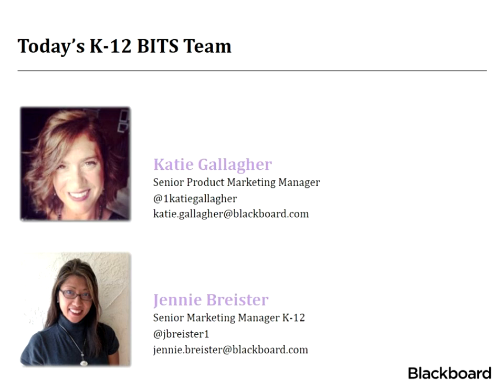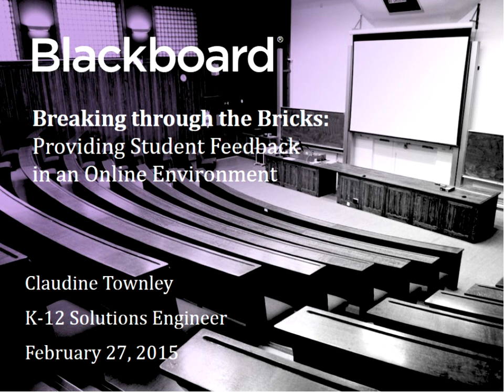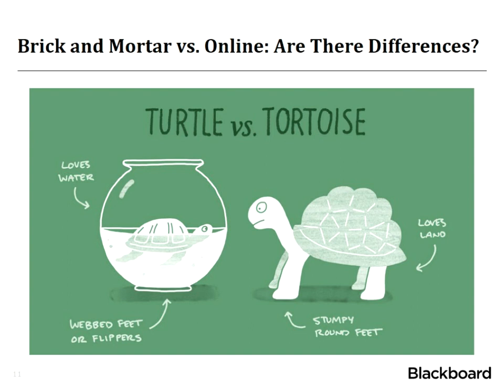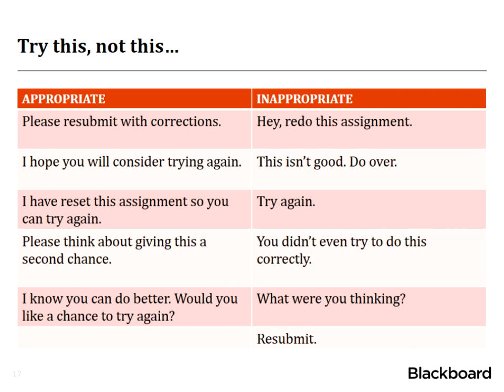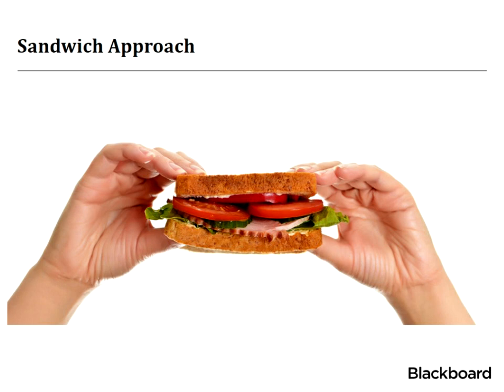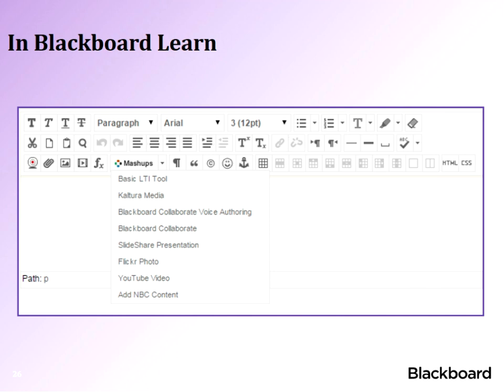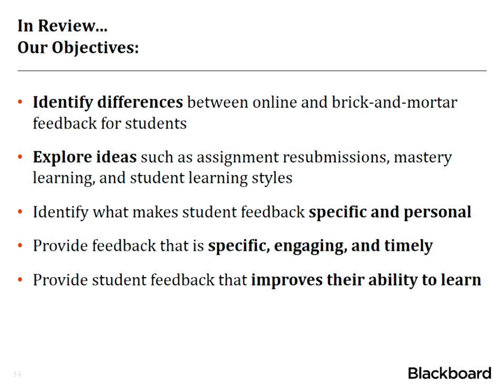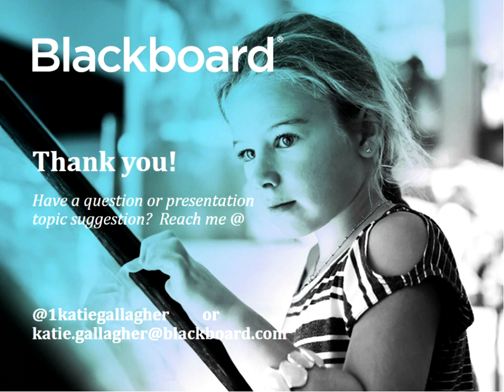Breaking Through the Bricks: Providing Student Feedback in an Online Environment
How is providing feedback in the online environment different from in the brick and mortar classroom? Explore key considerations and best practices in providing specific and engaging feedback to learners of all ages in a digital classroom in order to improve student success.